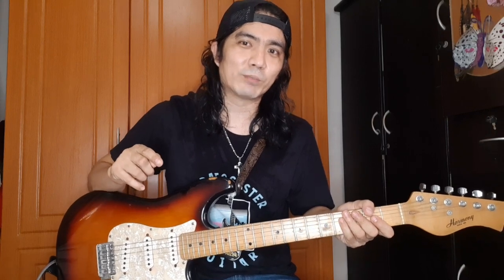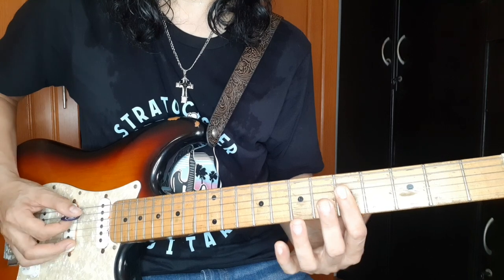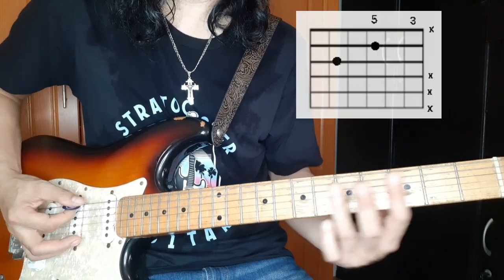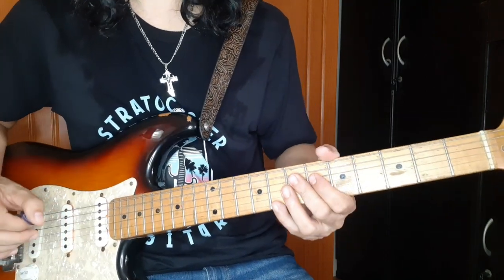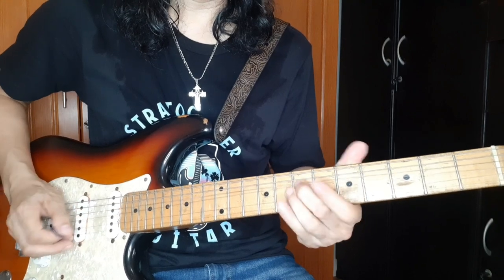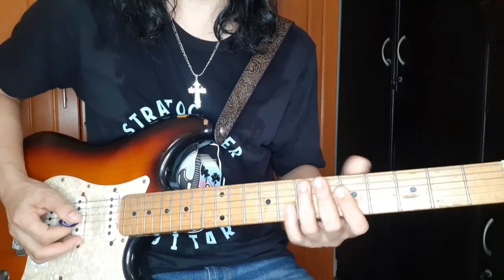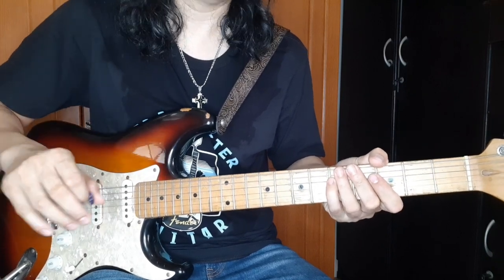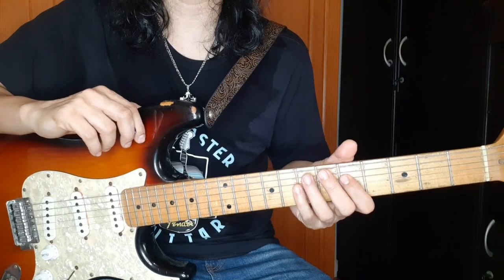Razorback - GIYANG - Guitar Tutorial with description & chord chart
Step by step - Guitar tutorial of the song Giyang by Razorback with description and chord chart.
Music owned by Razorback Philippines